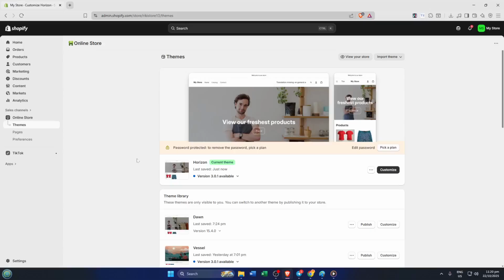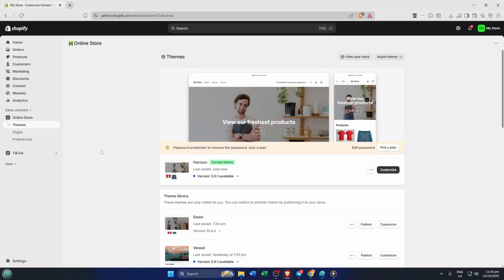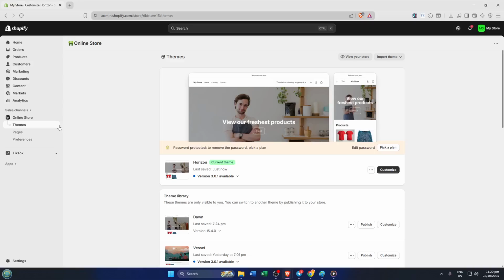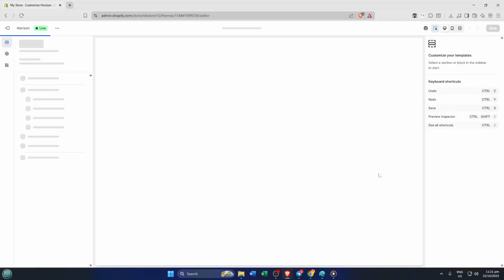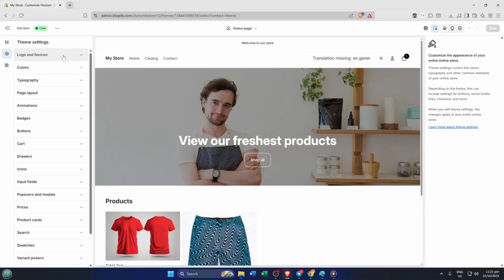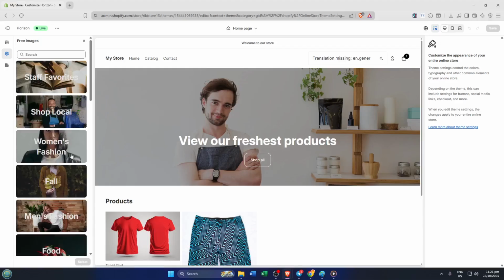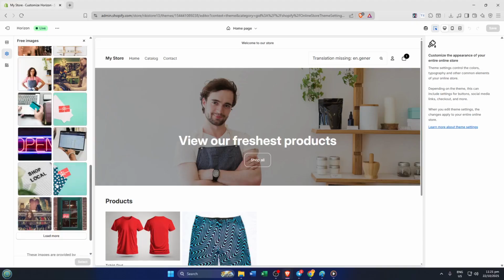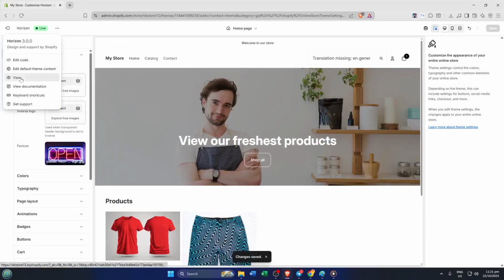How To Add A Favicon To Shopify Store (Easy Tutorial) (2026 Tutorial)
Learn how to easily add a custom favicon to your Shopify store with this step-by-step tutorial! In this video, we’ll cover everything you need to know to make your store stand out and look professional.

Features covered: upload requirements, supported image formats, platform compatibility (Shopify Desktop and Web), optimizing for browsers and devices.